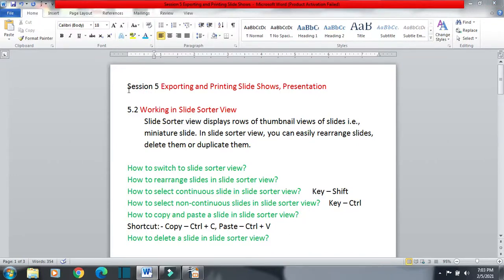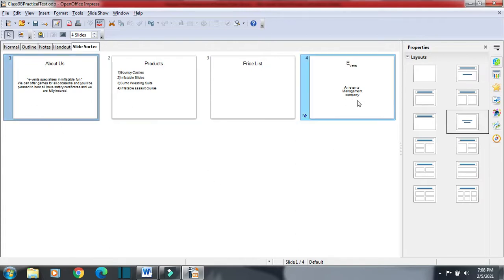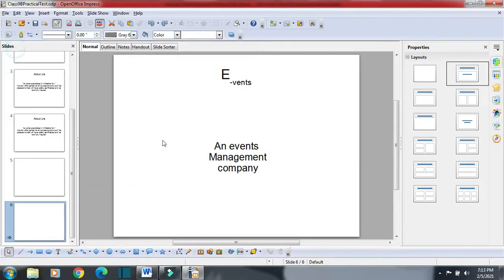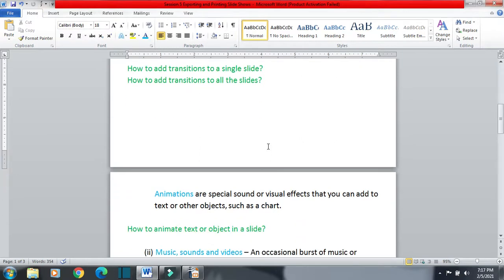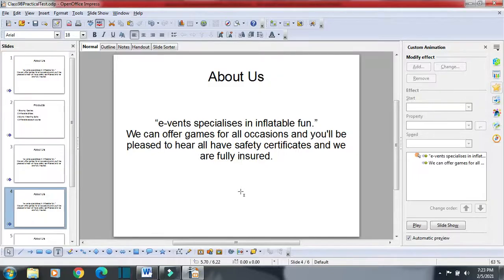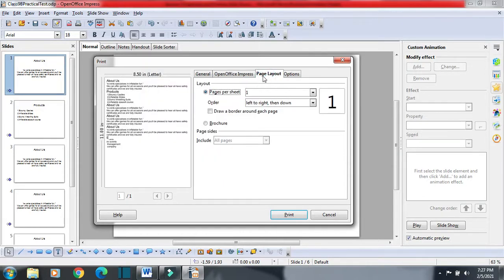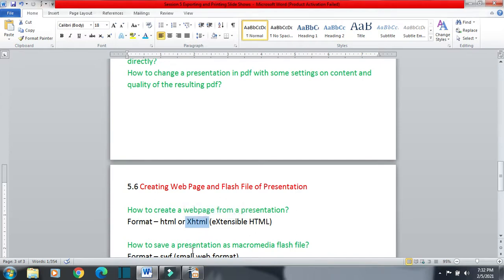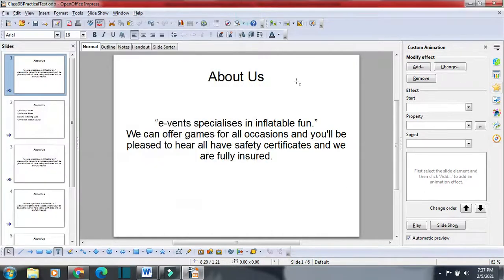Session 5 Exporting and Printing Slide Shows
Based on IT (402) Book by Sumita Arora
Class: 9

Topics Covered:-
5.2 Working in Slide Sorter View (switching to slide-sorter view, rearranging slides, selecting slides, copying and deleting slides)
5.3 Creating Slide Show (Add transitions to a Slide Show, Animate Text and Objects, Set and Rehearse Slide Timings, View Slide Show)
5.4 Printing a Presentation
5.5 Creating PDF of Presentation
5.6 Creating web page and flash file of a presentation
5.7 Saving the Presentation into Microsoft PowerPoint